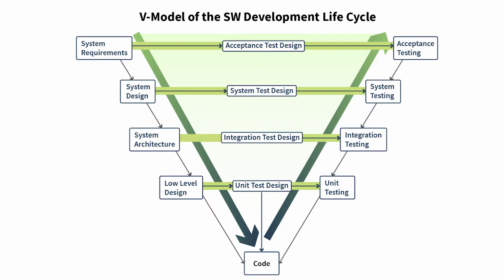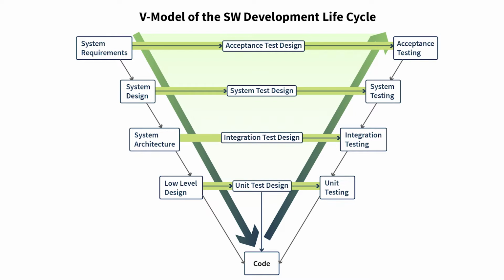Build Safer Medical Devices Using DornerWorks V-model of Medical Device Systems Development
The V-model of the medical device systems development lifecycle shows what is needed to develop safer, better medical devices.

The V model tells developers that they need to do requirements, architecture, a low level system design, and to implement the project in code.

At each of those levels, different types of verification need to be planned for and carried out, depending on the activity. That can involve unit testing, integration testing, and testing the results of each stage to verify the outcome.

At that point, when the project is finished and a developer asks the question, "Did we build the thing right?" The answer should be "Yes, we did. We fully completely implemented and verified the medical device. Therefore we've developed the product right."

Learn more about how DornerWorks engineers develop safer life-changing medical devices using the V-model of the medical device systems development lifecycle in this interview with Technology Strategy Leader Dan Rittersdorf.